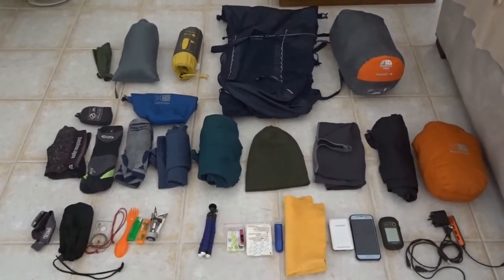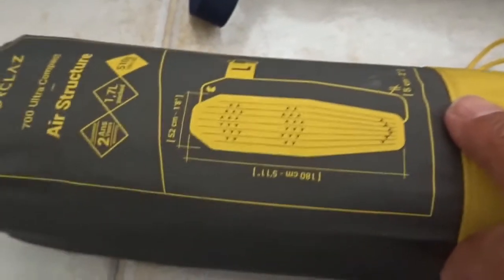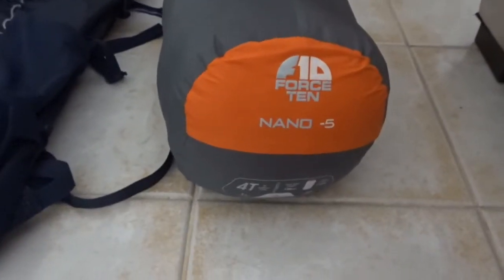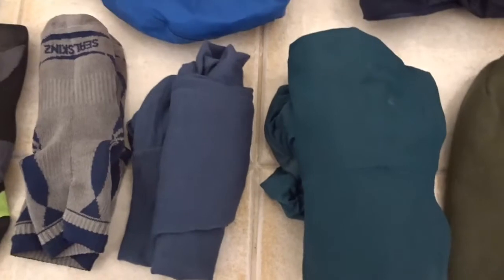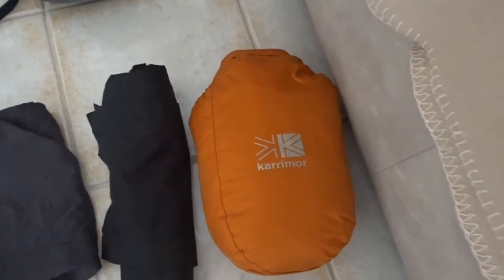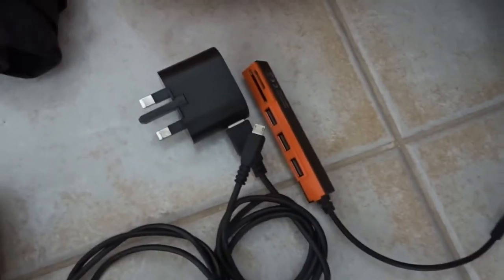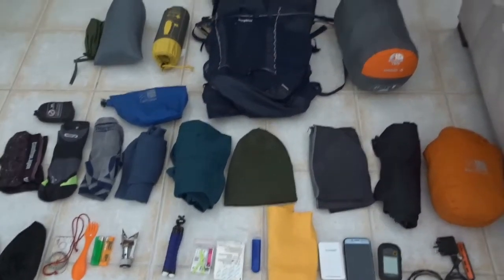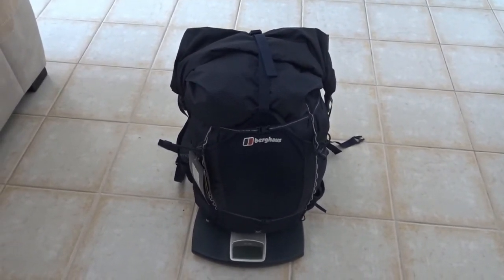Land's End to John O'Groats 2020 - Base Weight Weigh-in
A brief look and weigh-in of the gear that I will be taking on third leg of my Land's End to John O'Groats walk starting in April

The first recorded end-to-end walk (actually from John o' Groats to Land's End) was undertaken by the brothers John and Robert Naylor in 1871. Since then the walk has been undertaken many times, more particularly since 1960, after a well-publicised road walk by Dr Barbara Moore. In 1960 the entrepreneur Billy Butlin organised a road walking race, which gave further impetus to the idea.

Since the 1960's, walkers have mostly chosen off-road routes, using the growing network of long-distance footpaths. A classic account is from 1966 by the travel writer John Hillaby. Off-road walkers usually complete the journey in two to three months. There is a considerable choice of off-road routes, but all are much longer than the shortest road distance, usually 1,200 miles (1,900 km) or more. The walk is still undertaken by road walkers, often doing the walk, like Sir Ian Botham, for charity, or as a "challenge walk". They typically take a month or even less.

Some walkers aim to complete the route piecemeal, perhaps over several years, to achieve the walk within the time constraints of a working life and before the possible health problems of retirement.